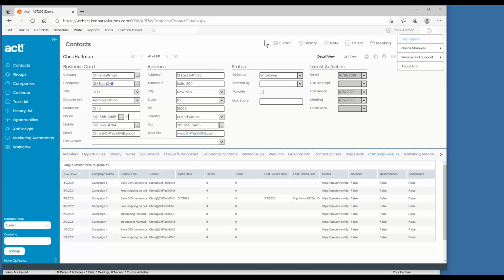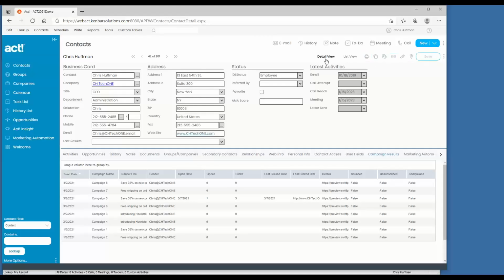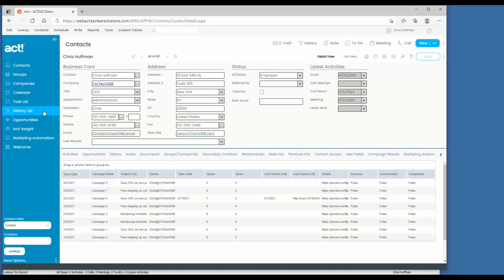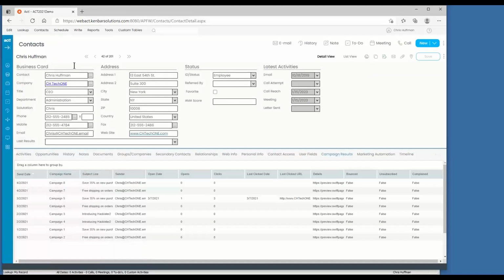Act Web Access Training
Our April Video will be a series of navigation tips particularly useful for users familiar with the desktop version. We would certainly like your feedback or any ideas you have for subjects to cover or different ways to present the solution.